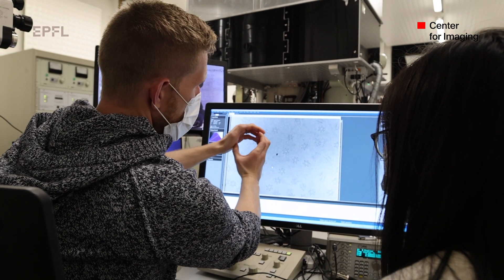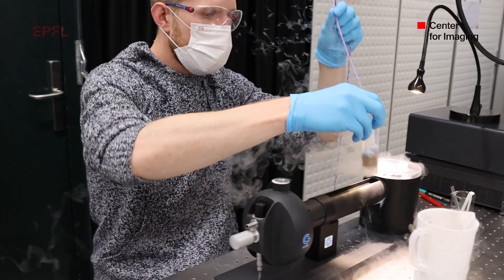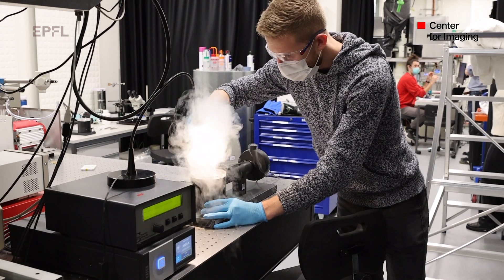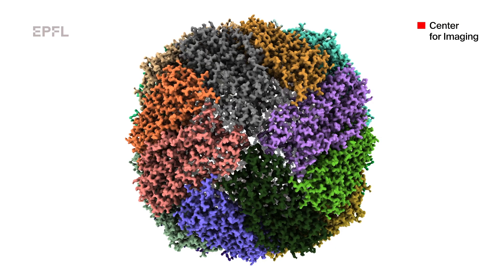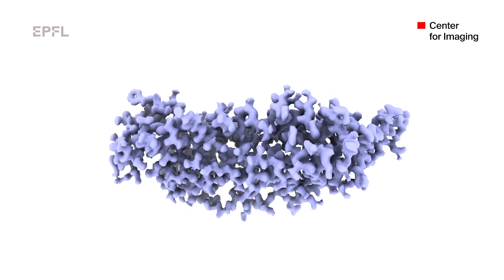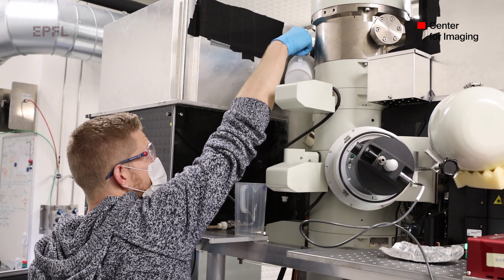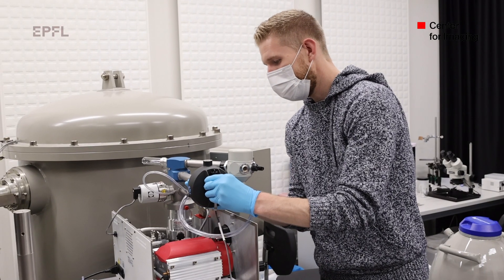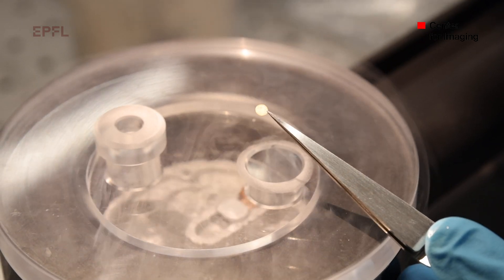Ulrich Lorenz, Laboratory of molecular nanodynamics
Laboratory of molecular nanodynamics uses time-resolved electron microscopy to study dynamics at the nanoscale. Researchers are especially interested in systems whose dynamics have a molecular origin.